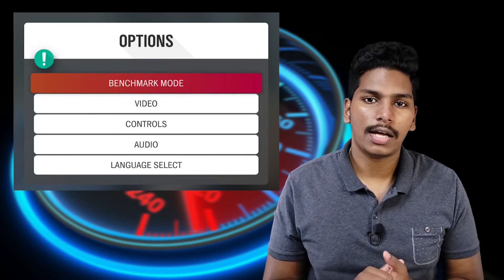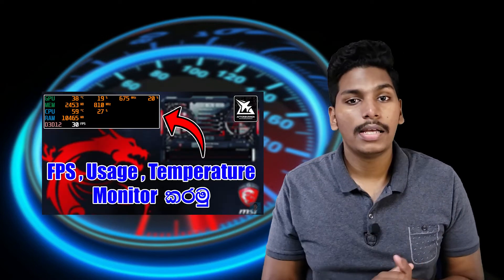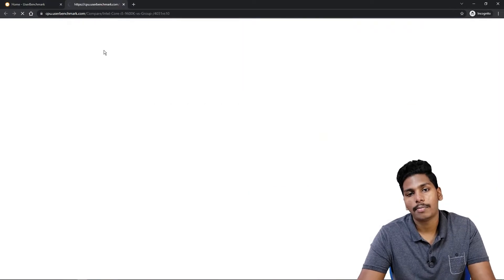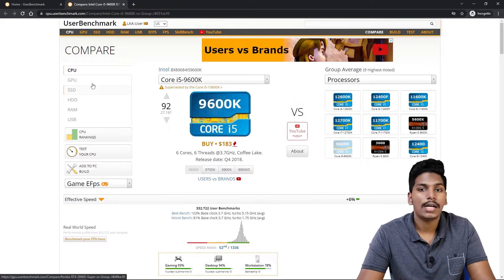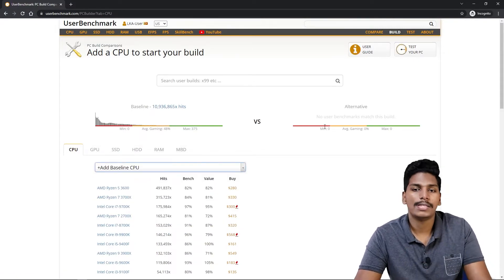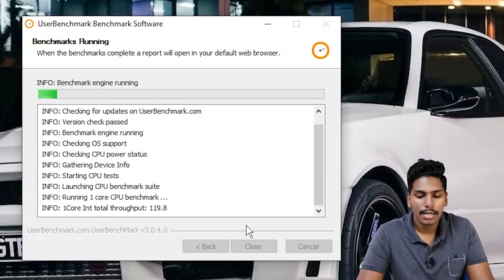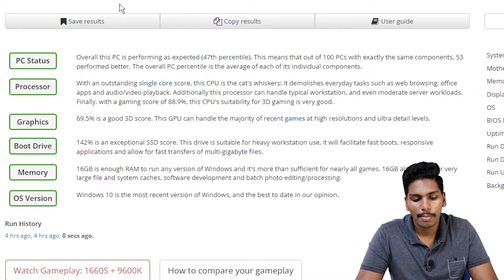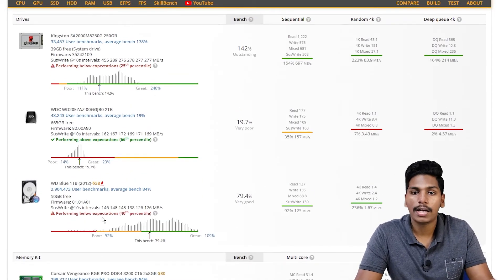Benchmark Tests Explained | How to Benchmark PC | Best Benchmarks for Windows in Sinhala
We can find a lot of Benchmarks nowadays. There are some benchmarks that are specified in different areas. Also, there are general-purpose benchmarks out there.
What is a benchmark? How to benchmark a gaming, nongaming, or workstation PC build? What is the usage of a benchmark? What is the best benchmarking software?
All those questions are answered in this video in Sinhala.  We can benchmark our PC or laptop in various situations. We can benchmark the CPU performance/ VGA performance/ gaming performance/editing performance/ rendering performance/ full systems performance also. There are various kinds of specific software for each of these tests.

To Benchmark PCs CPU
- PassMark
- Geekbench
- CPU-Z
 To Benchmark PCs GPU
- Unigine Heaven
- Basemark
- 3DMark
To Benchmark PCs Entire System
- UserBenchmark
- Novabench
- PCMark 10

Also, I'm explaining how to benchmark your PC or Laptop using UserBenchmark software. how to read the benchmark report that generating by UserBenchmark and what are the other features that the UserBenchmark website provides for PC users.

Tags -
How to Benchmark PC sinhala
How to Benchmark Laptop sinhala
What is a Benchmark sinhala
Best gaming Benchmark for gaming PC
Besh Benchmarking software